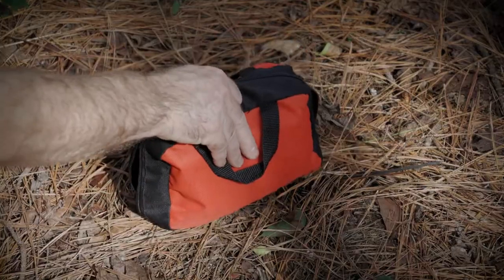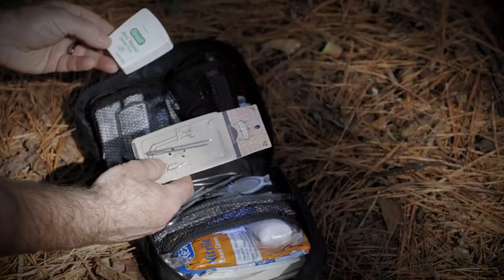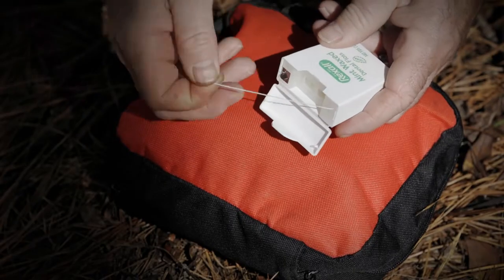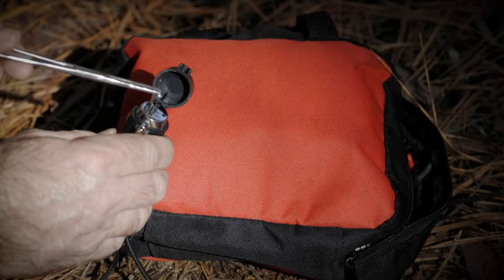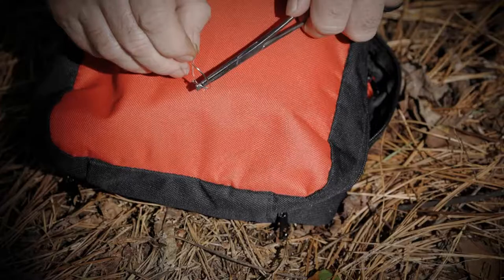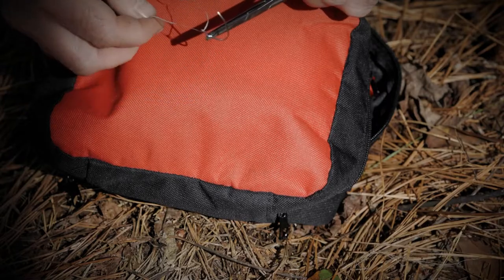From Flossing to Survival - 5 Surprising Uses for Dental Floss You Never Knew About!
hey it's great to see you thank you for stopping by speir outdoors in this video I'd like to share five uses of dental floss that you can use in the great outdoors let's get started when you think of dental floss the first thing you think of is teeth right well dental floss is made out of a very strong nylon plus it comes sterile right out of the package let me know your thoughts about dental floss and how you have used it in woods in the comments below and the first item on the list sutures now i am not a doctor and I'm not giving you medical advice but i am giving you a practical tip so you can get out of the woods and make it to a medical professional open wounds in the outdoors can lead to infections if you have floss and a needle you can sew that wound up you have to thoroughly clean the wound and sterilize the needle with fire or alcohol floss comes sterile right out of the package when you're done suturing your wound find some pine sap it's a natural antiseptic it'll help fight off the infection my amazon affiliate links, i make a small commission and it costs you nothing if you purchase an item with one of these links